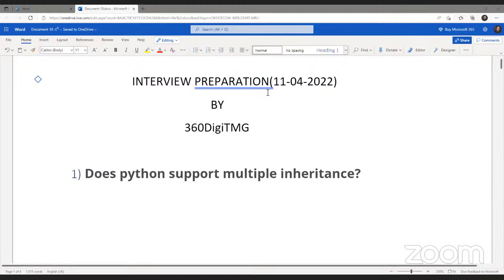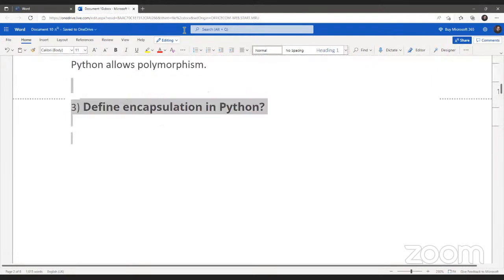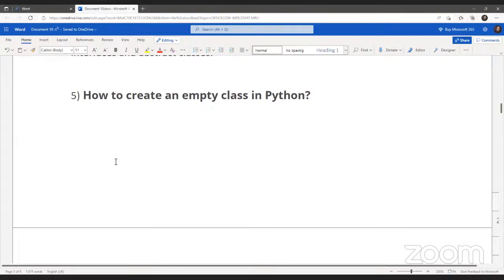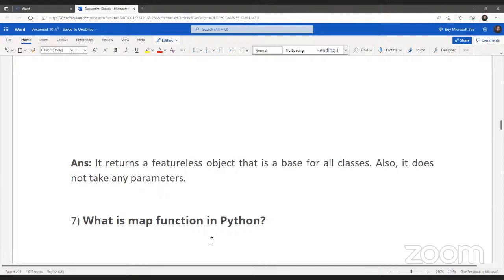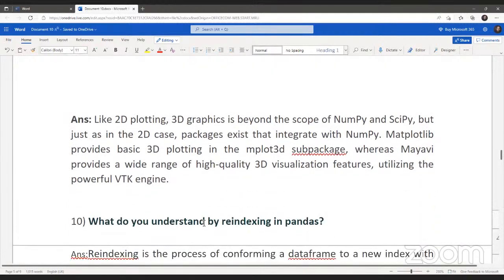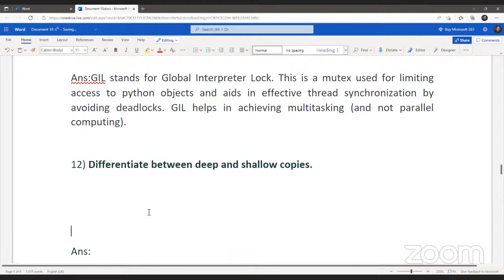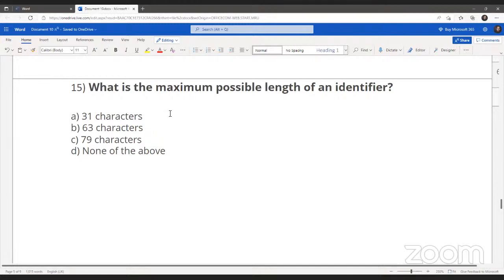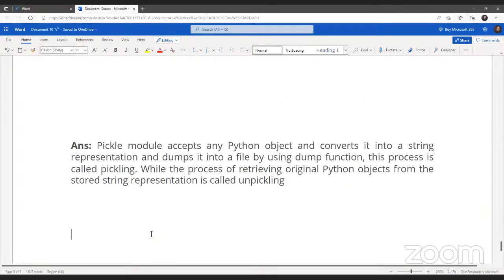Interview Preparation | Data Science | 11-4-22